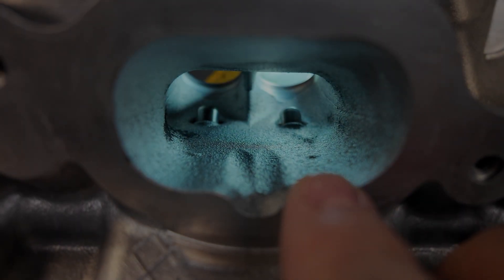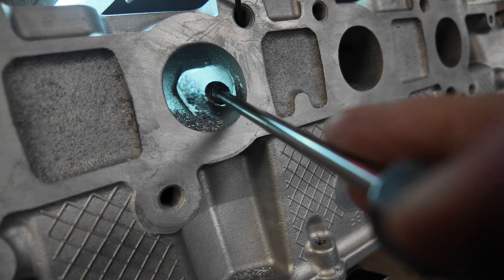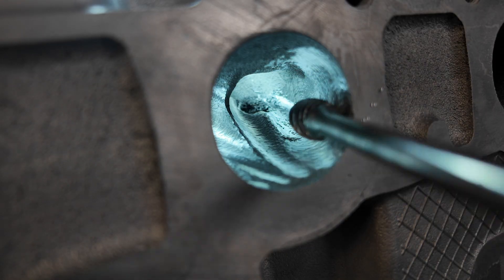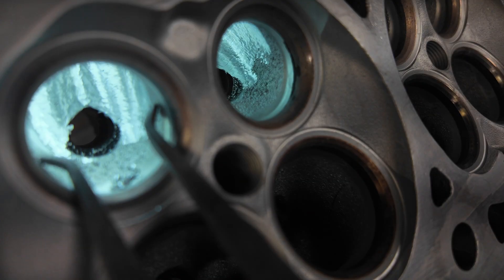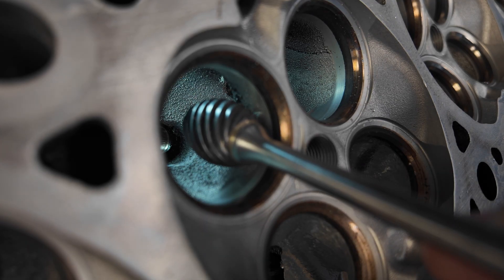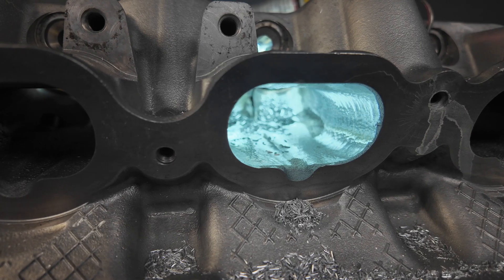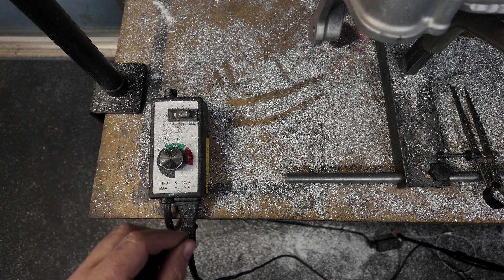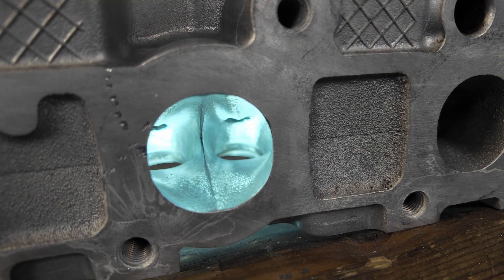Why Hand Porting Still Matters – Gen 3 Coyote Breakdown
In this video, we walk through the Gen 3 Coyote cylinder head and show exactly what gets touched by hand before it ever hits the CNC. These aren’t just tips—this is the foundation of the program we’ll digitize and cut in the next video.

Whether you're porting by hand or prepping to build a CNC program, this is the head start that makes all the difference.

🧠 Real-world flow strategy.

🛠️ Practical hand-porting tips.

📏 The baseline for precision.